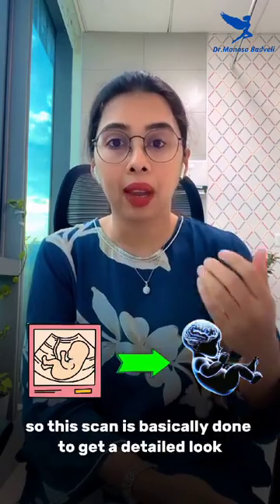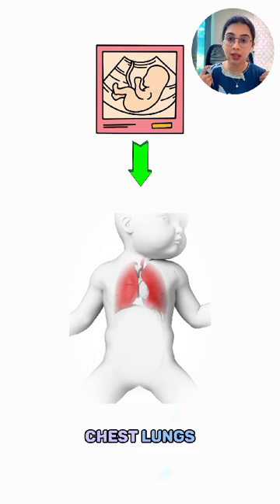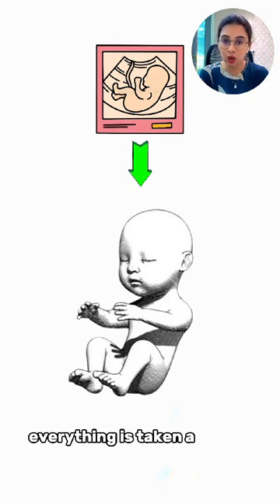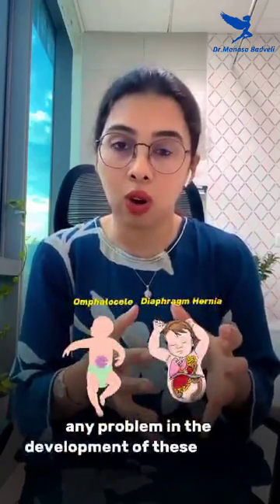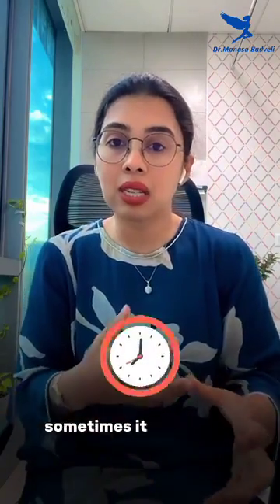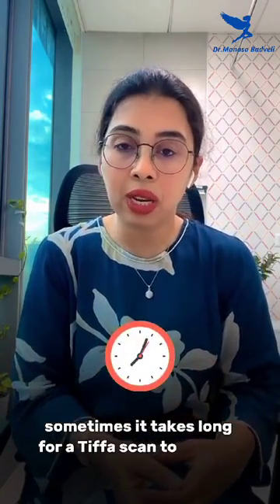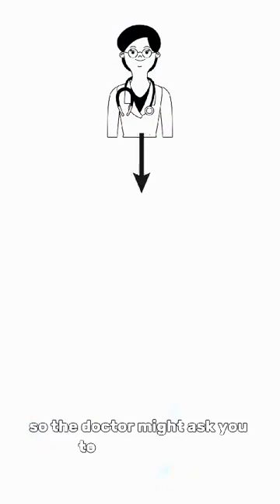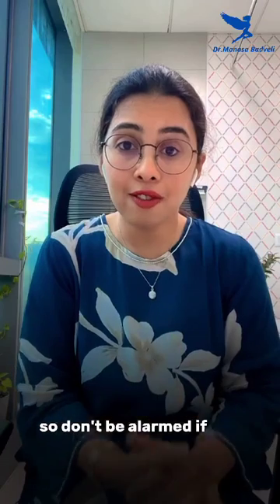Understanding Pregnancy TIFFA Scan: Importance of Anomaly Screening | Dr Manasa Badveli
TIFFA scan means “Targeted Imaging For Fetal Anomalies”

Some malformations are not lethal and can be corrected through surgery after baby’s birth.

Some malformations are major & inoperable & can cause baby’s death inside the uterus or immediately after birth. Such pregnancies may need to be terminated after the scan diagnosis.